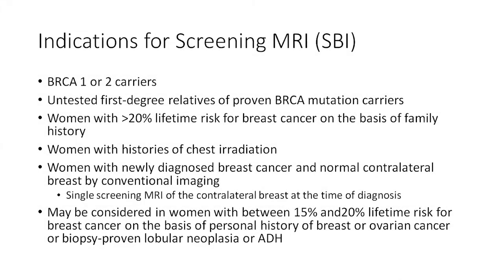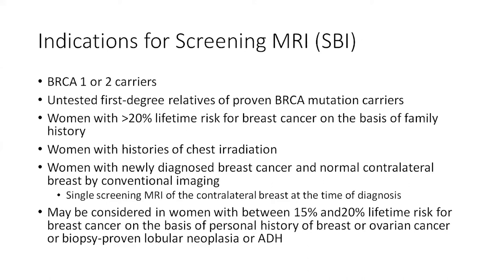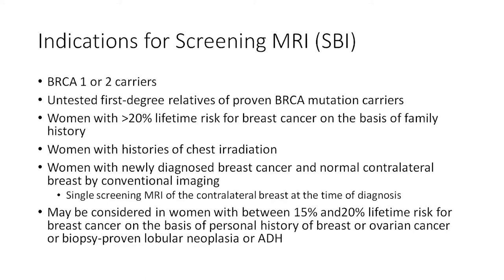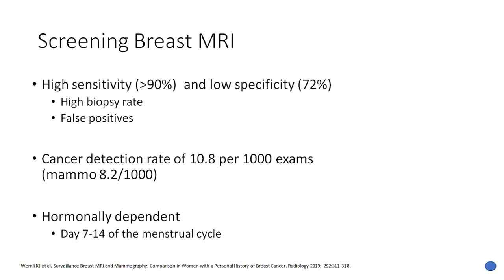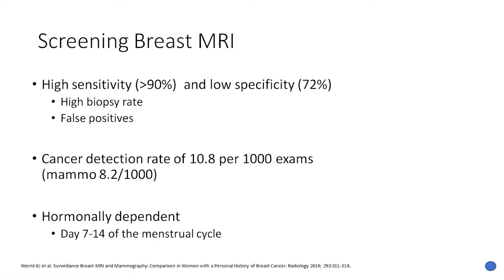Screening in Breast Imaging - Indications for Screening MRI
Learn with Dr. Carolynn DeBenedectis as she takes an in-depth look at screening breast imaging. In this course, learn the indications for screening mammography,  screening for breast cancer, and needle localization and detection. Dr. DeBenedectis also discusses computer-aided detection and the risk factors for breast cancer.

Dr. Carolynn DeBenedectis is an associate professor of radiology at the University of Massachusetts Medical School. In addition she has the roles of Vice Chair for Education and Radiology Residency Program director.